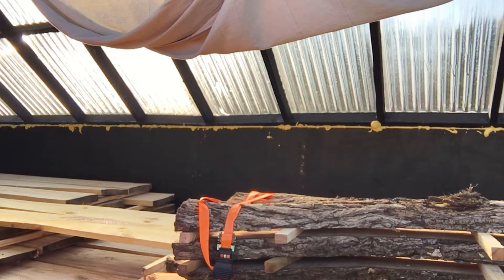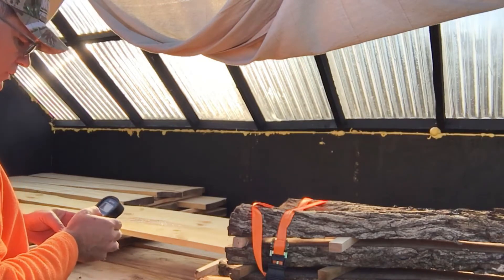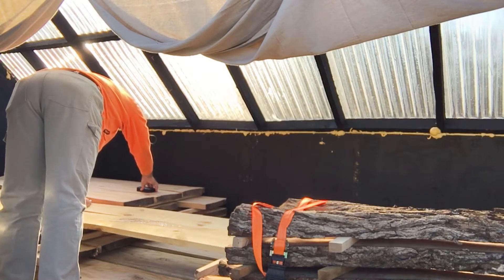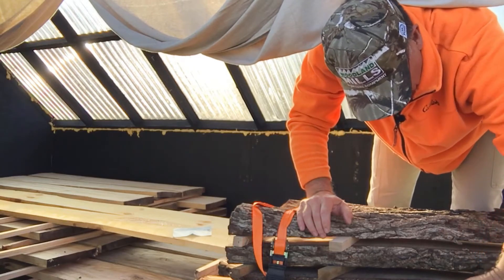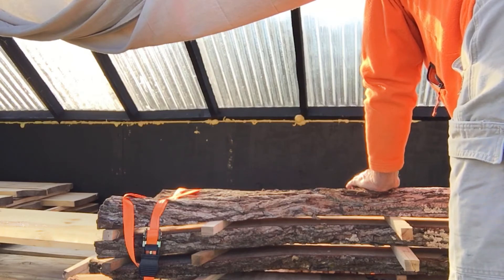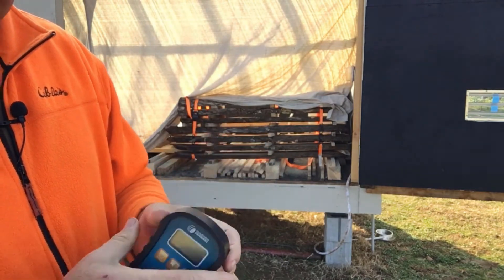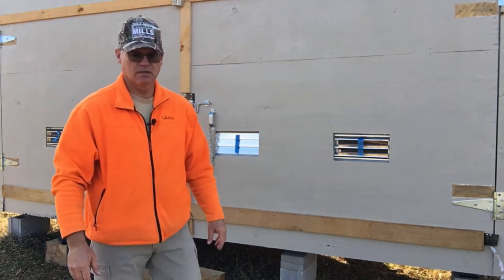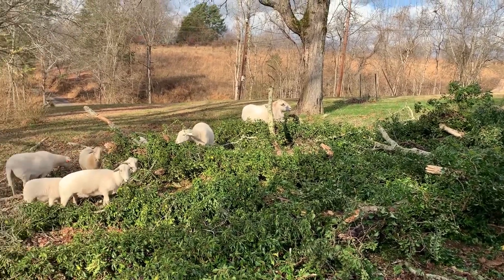Solar Kiln Update! How well is the kiln doing? Orion 920 Moisture Meter Walnut/Maple/Pine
Check out the moisture of the lumber in 30 days.

Keep in mind, the boards went from the sawmill to the kiln as green lumber.

The Orion 920 Shallow Depth Pinless Wood Moisture Meter Kit features the Orion 920 meter designed exclusively for shallow measurement of moisture content from the surface down to .25” (6.4mm) deep inside wood or other material. Ideal for applications where accurate moisture readings from thin wood pieces or coatings are critical to success.